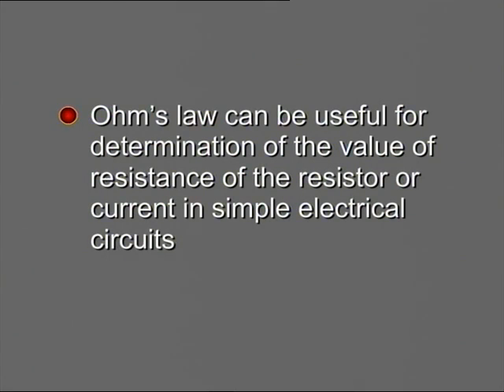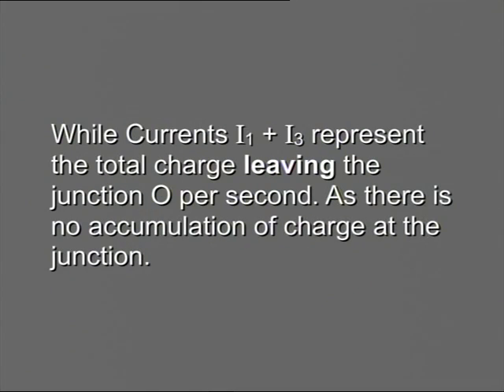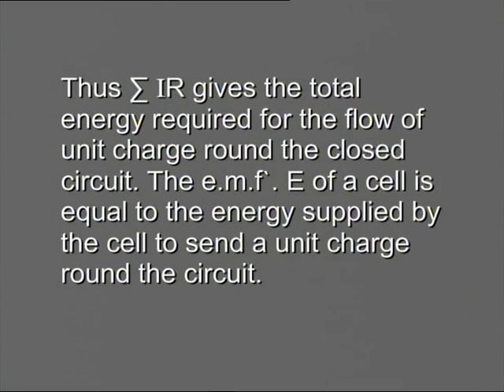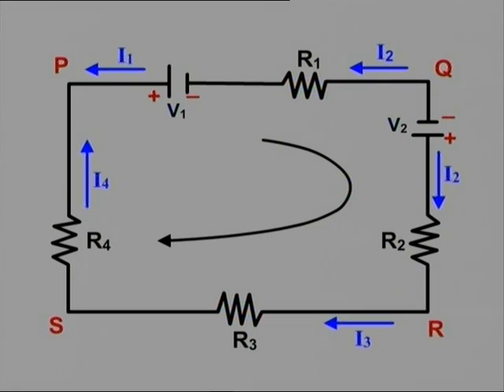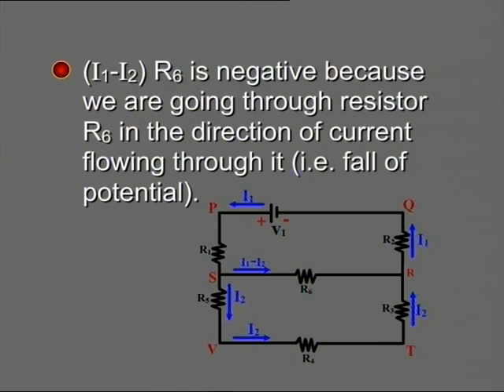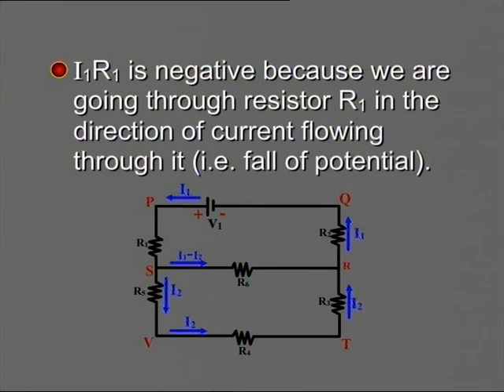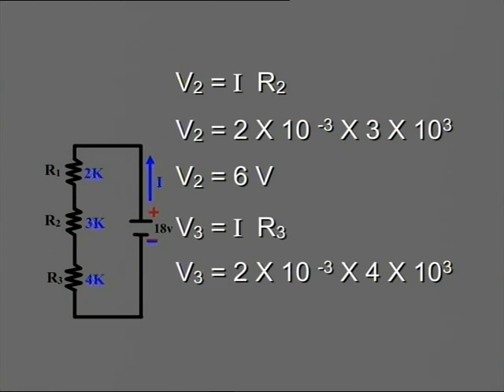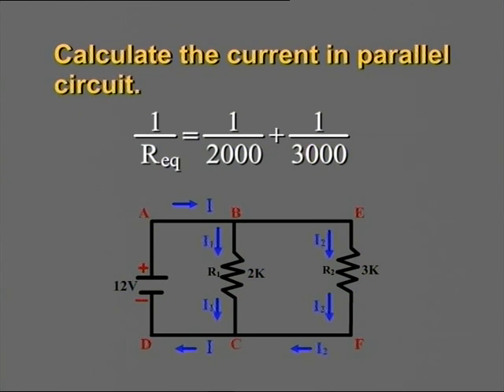Kirchhoff current and voltage law video Prof. Joshi Ramakant Prabhakar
Kirchhoff current and voltage law video was recorded by Prof. Joshi Ramakant Prabhakar Head Department of Physics, Waghire college Saswad, Pune, Maharashtra, India